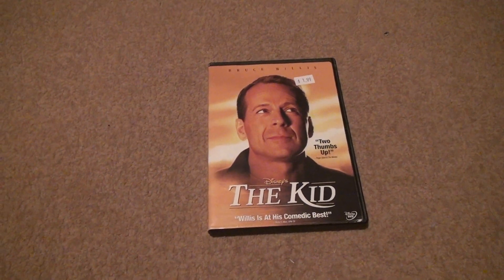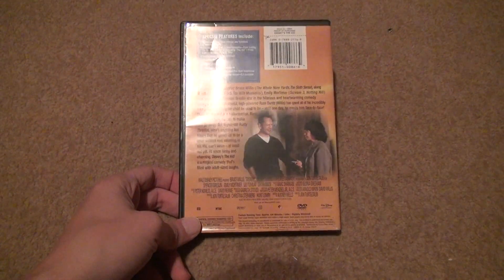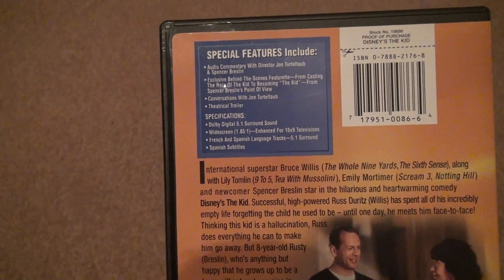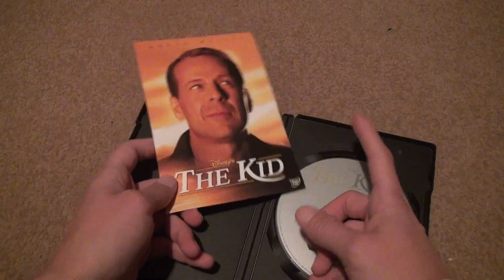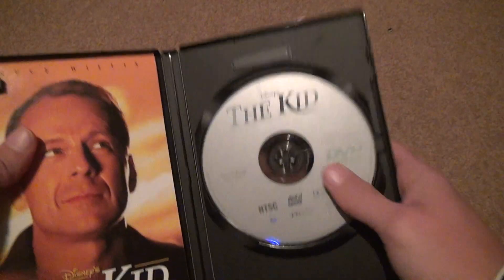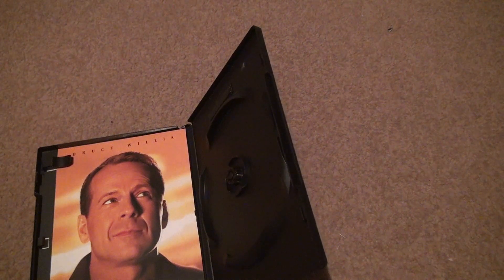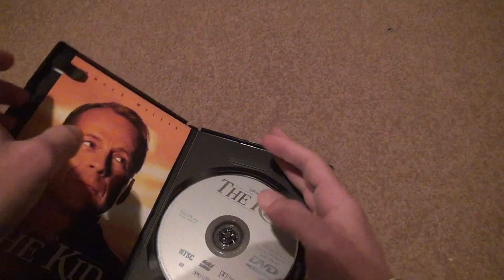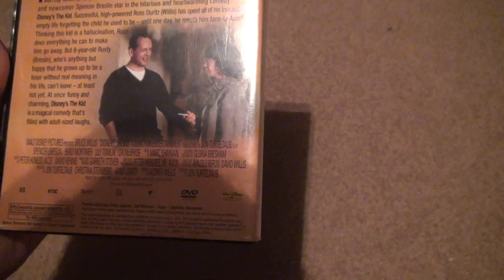The Kid DVD Unboxing